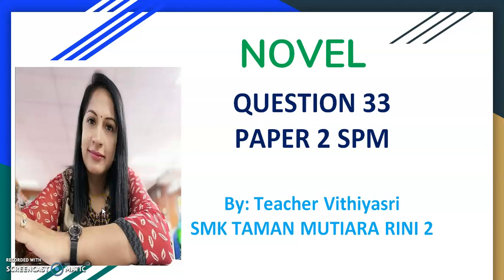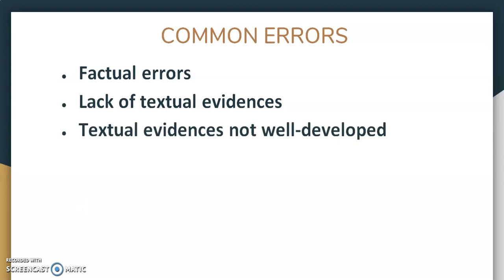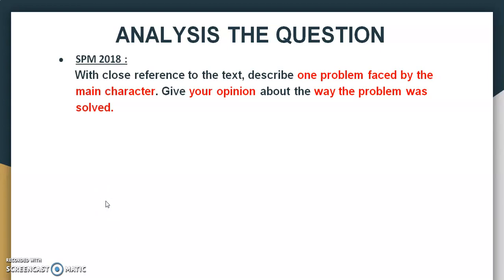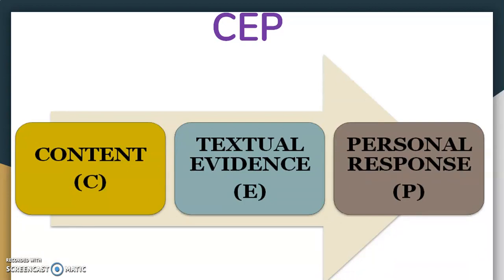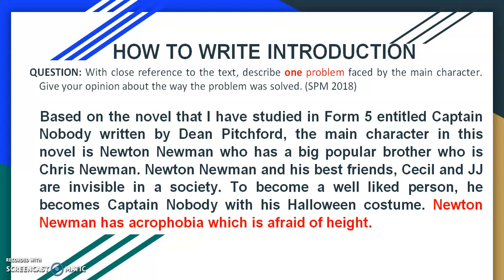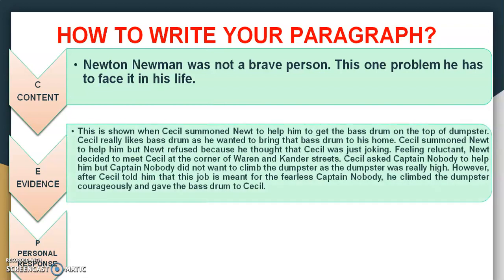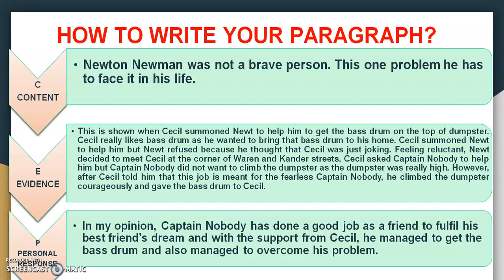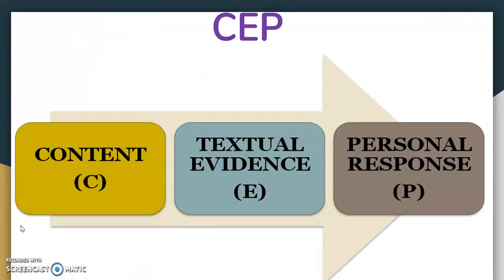Novel Paper 2 SPM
How to answer Question 33 Paper 2 SPM